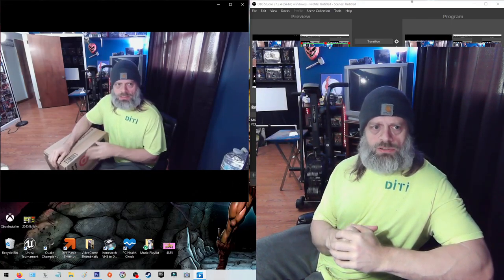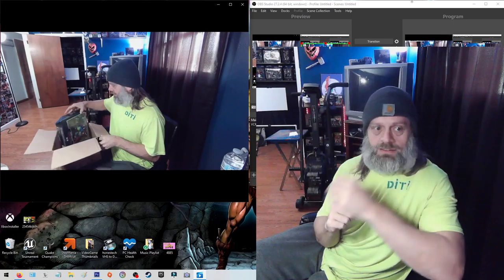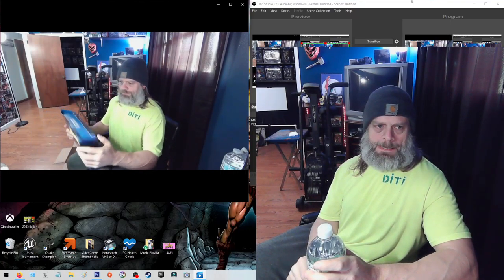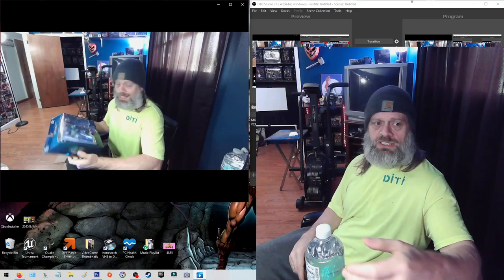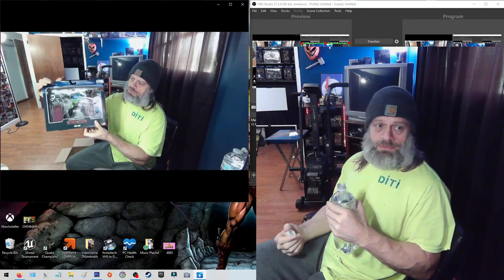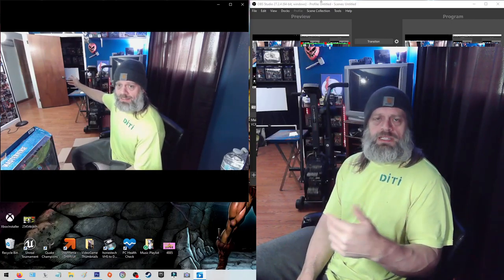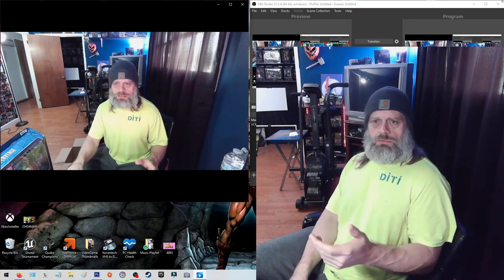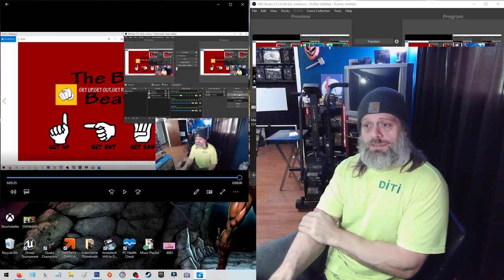Masters Of The Universe Masterverse Trap Jaw Unboxing 5 19 22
REUPLOAD WITH AUDIO COMMENTARY